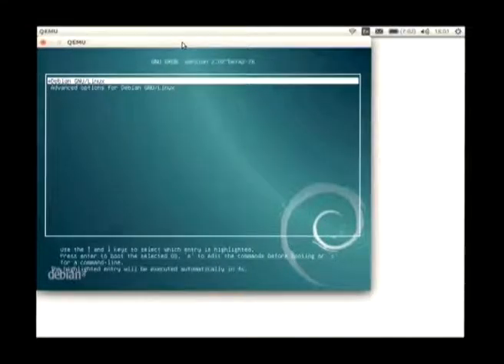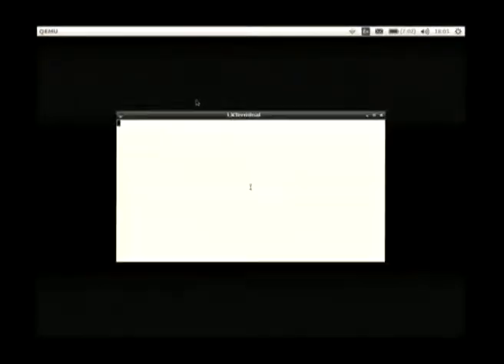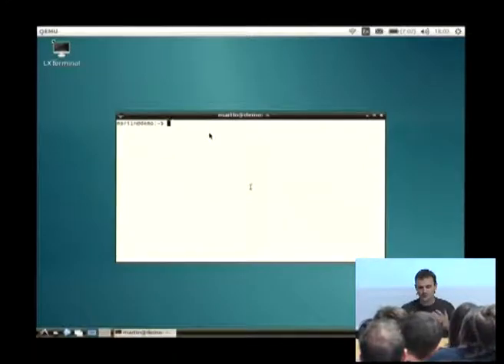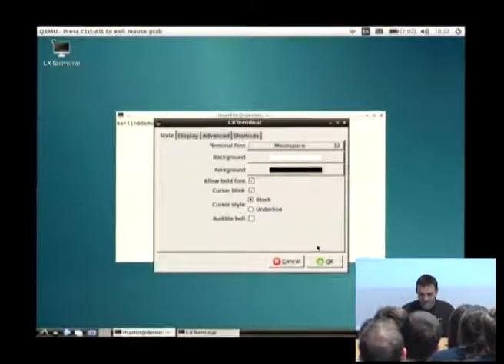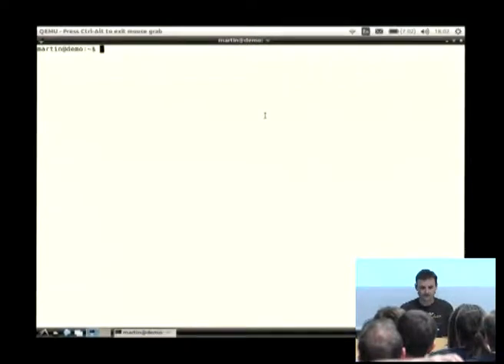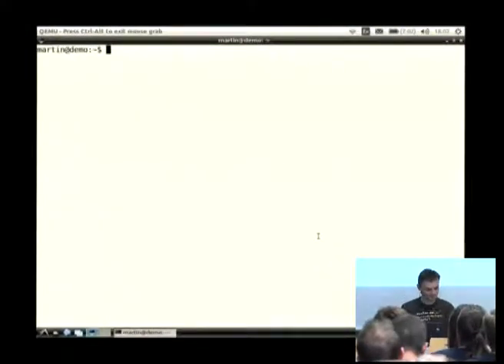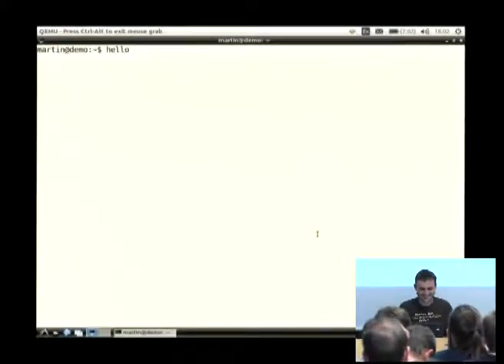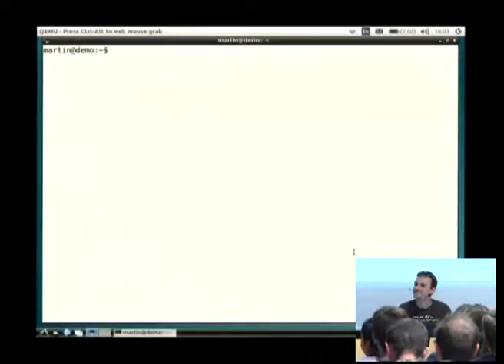Your systemd tool box: dissecting and debugging boot and services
by Michael Biebl
by Martin Pitt

systemd provides a range of tools to debug boot and shutdown problems, failing services, and optimize boot time. This "hands-on" talk introduces the most important use cases with some live demos and leaves time for answering questions about your favourite systemd related problems.

Room: Berlin/London
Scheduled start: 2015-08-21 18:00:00